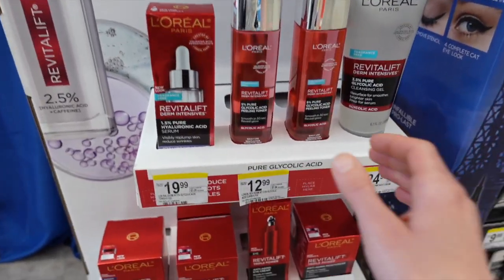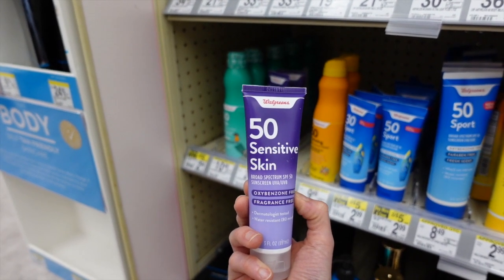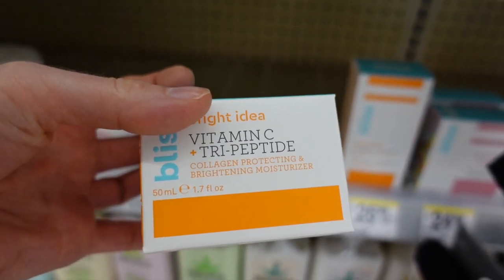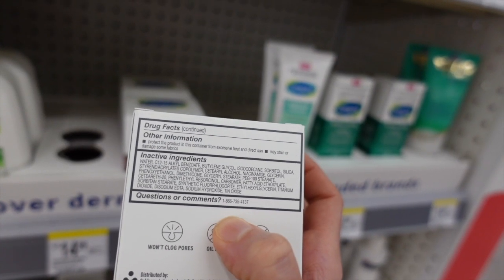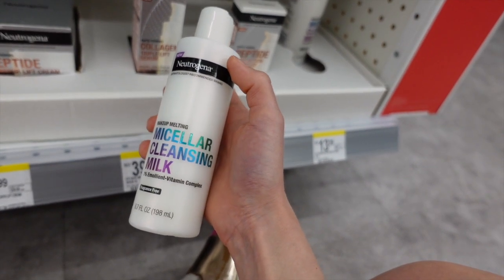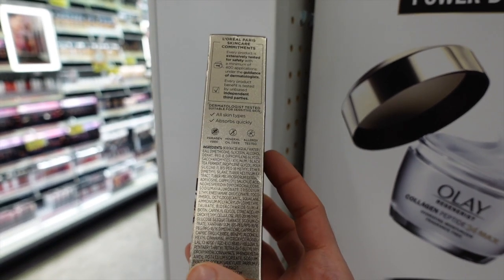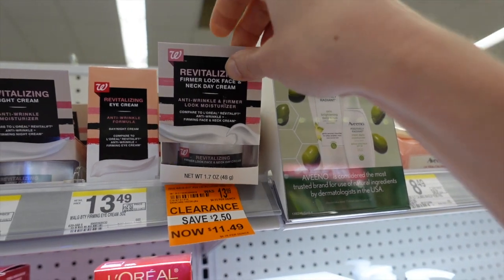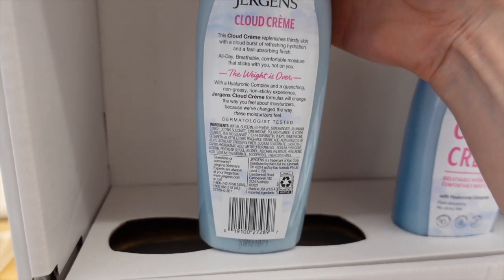DERMATOLOGIST SHOP WTH ME WALGREENS SKIN CARE | Dr Dray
Dermatologist Dr Dray shop with me for skin care at Walgreens.